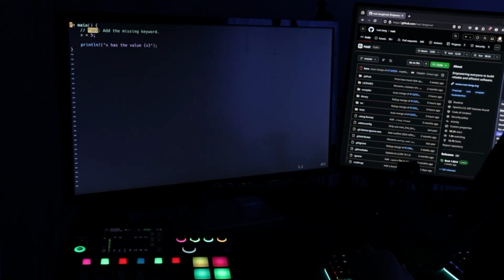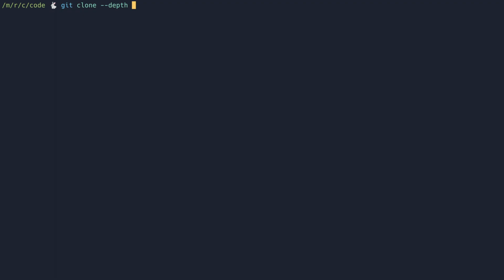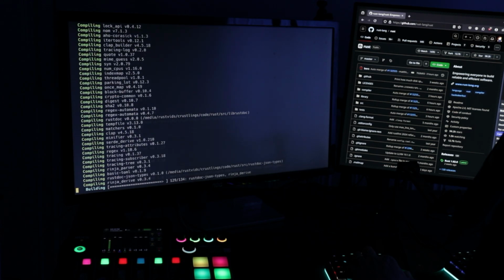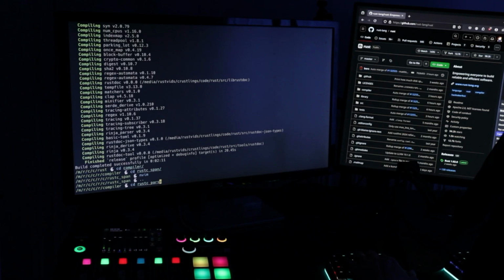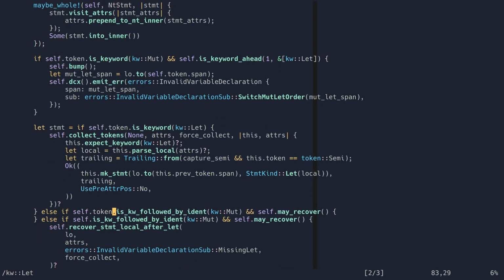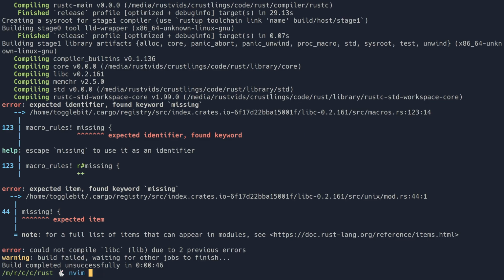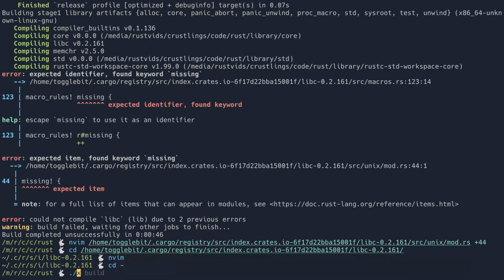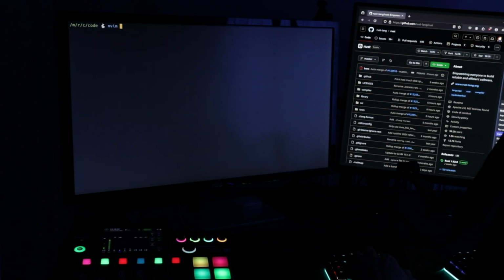Rustlings is far too difficult for beginners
Rustlings is supposed to be a series of exercises that helps you learn Rust,
but it's far too difficult and should not be recommended as a tool for learning.